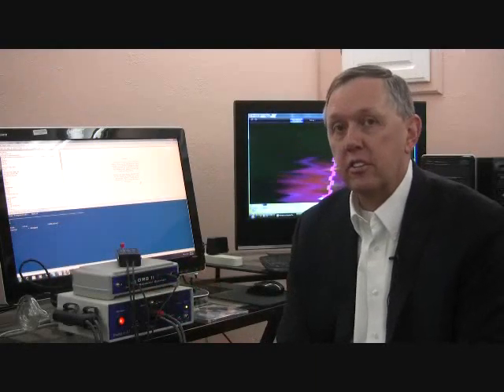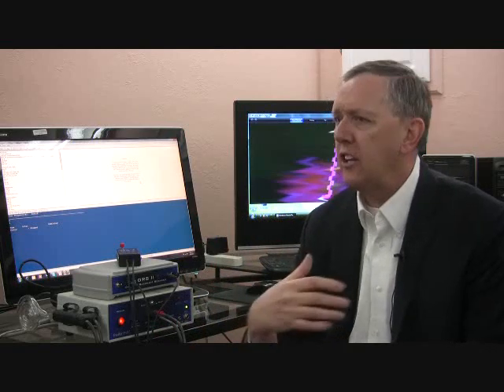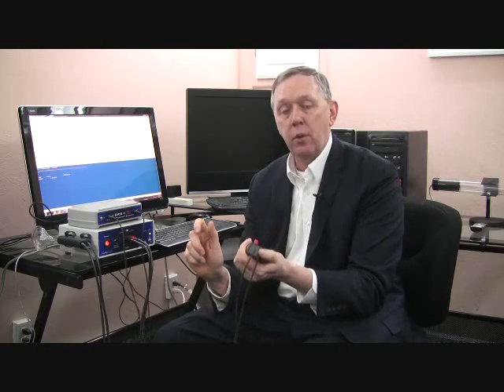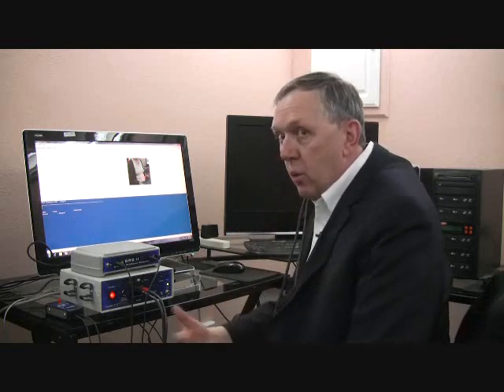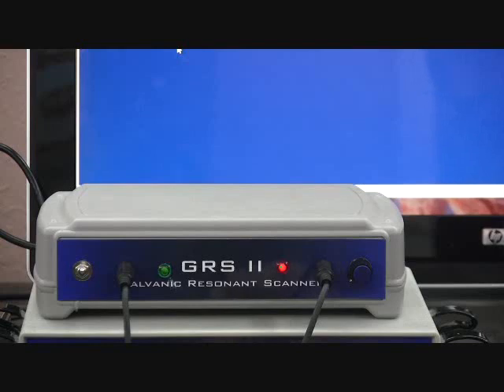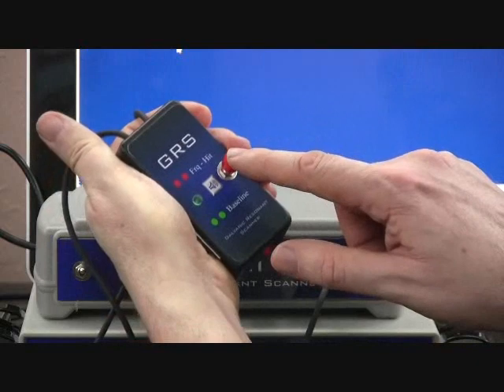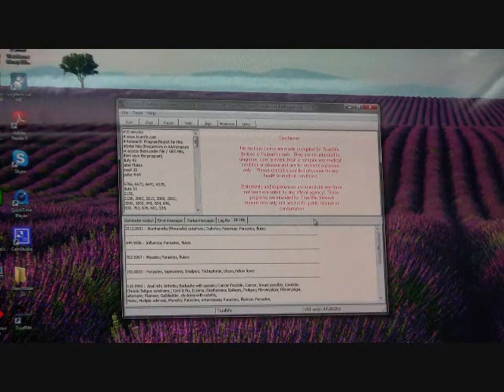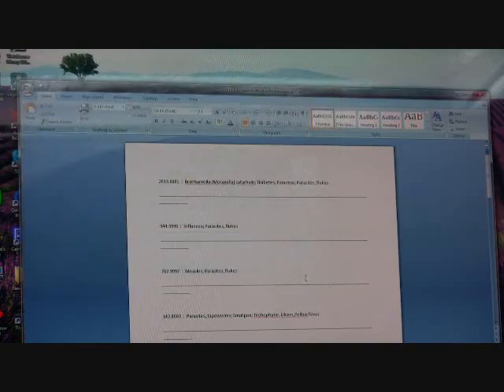GRS Training Simplified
Basic training of the TrueRife GRS scanning system.  The only scanning system for plasma based frequency generators!